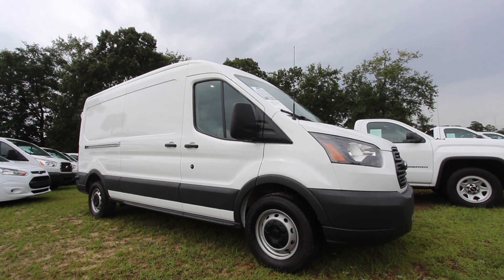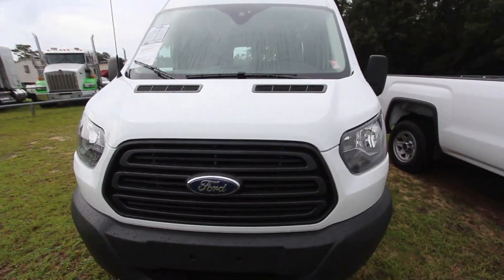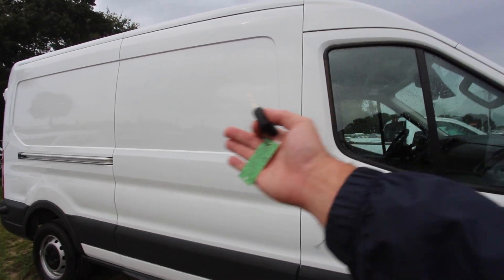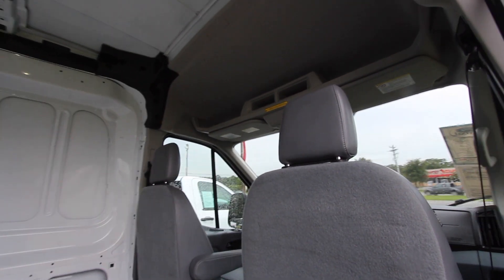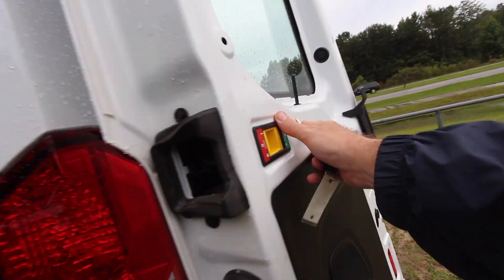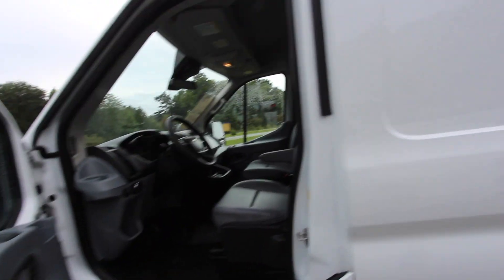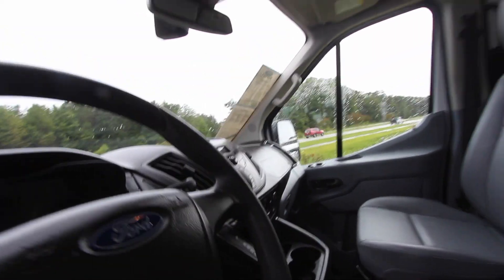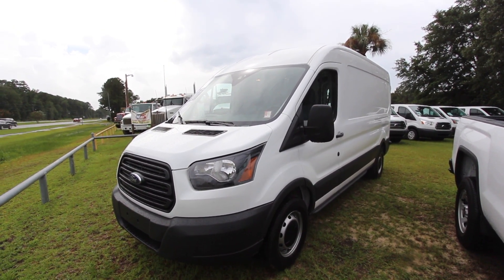Ford Transit 150 High Top 2018 Review & For Sale @ Ravenel Ford - August 2018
Here's a super clean and well maintained 2018 Ford Transit 150 High Top Van.